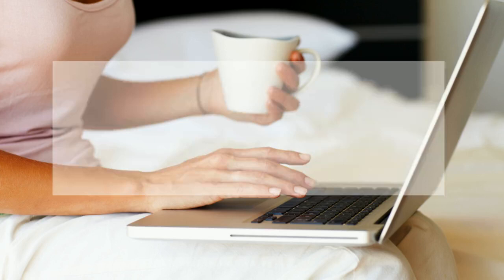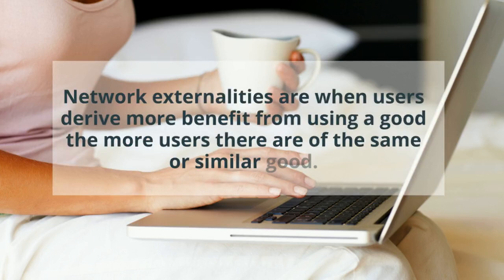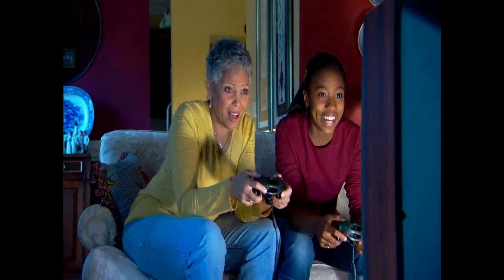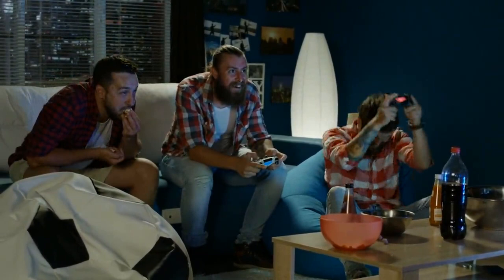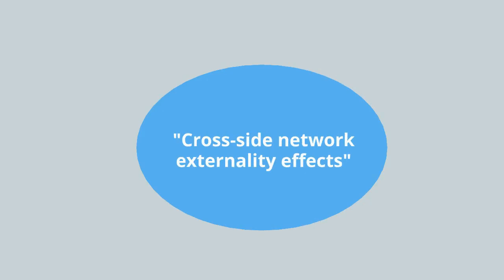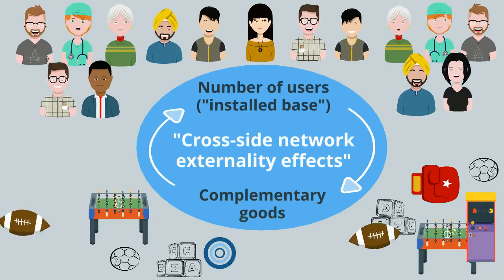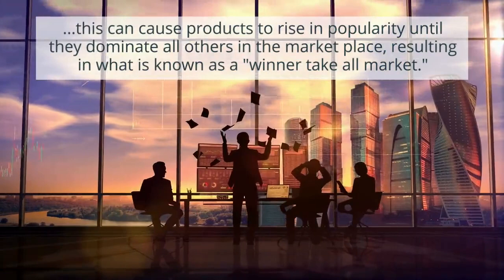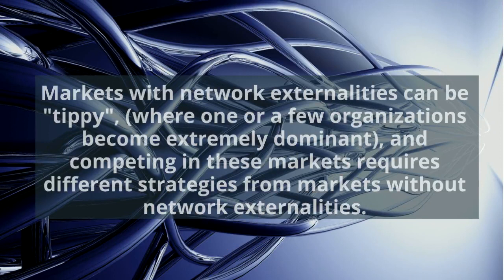Strategic Management: Network Externalities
Explains what network externalities are and how they influence strategic decisions.